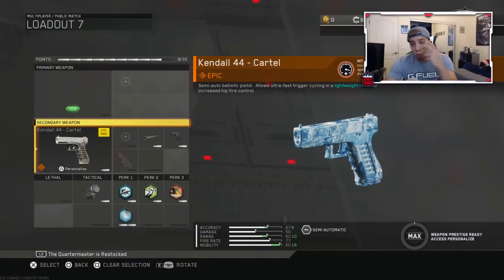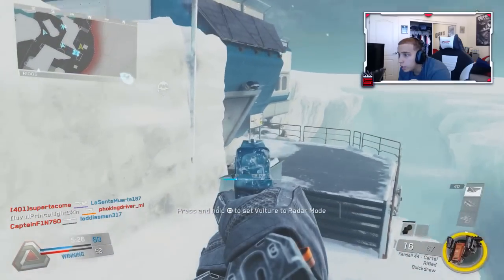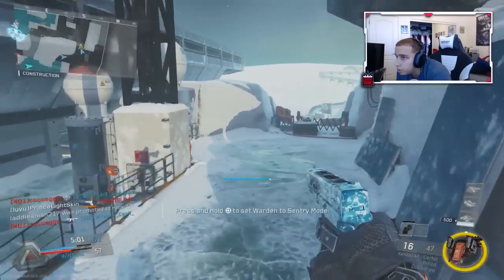TRIGGER FINGER IS OVERPOWERED AFTER THIS! Infinite Warfare EPIC Kendall 44 PISTOL Gameplay (COD IW)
1,500 LIKES!? TRIGGER FINGER is OVERPOWERED AFTER THIS! Infinite Warfare EPIC Kendall 44 PISTOL Gameplay (COD IW)

Stay Humble Stay Blessed

The Music I use check them out!